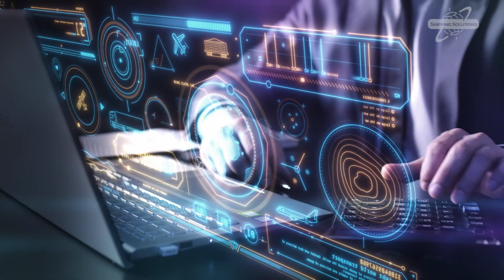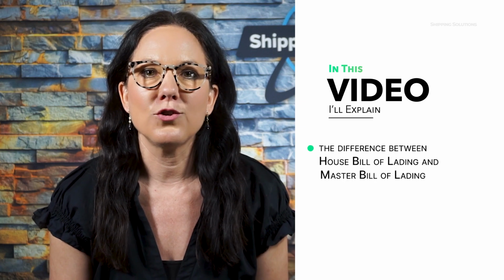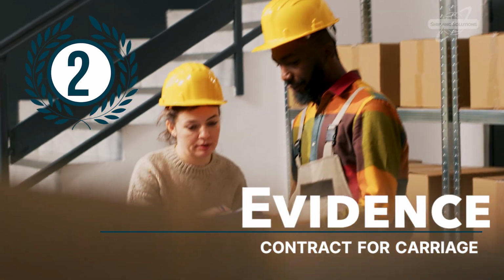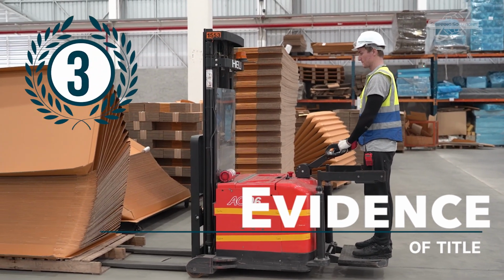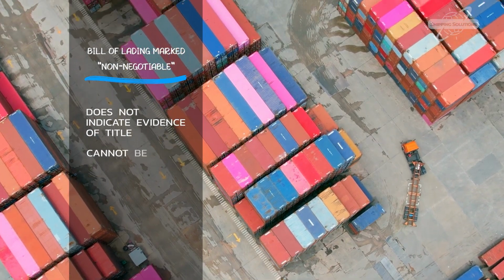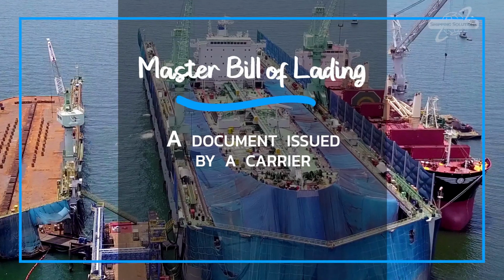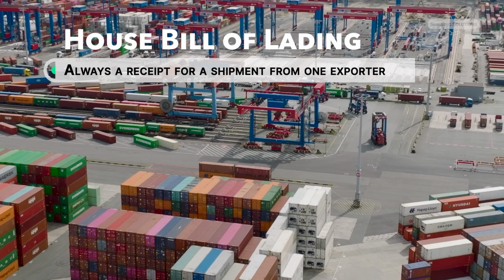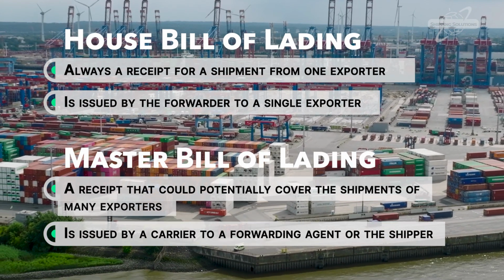House Bill of Lading vs. Master Bill of Lading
If you are involved in shipping or logistics, you've probably heard of a master bill of lading and a house bill of lading. But if you're like many of us, you might not understand how they're different. This video explains the difference between these two important export forms.

► Find 100s of articles about various aspects of exporting, including bills of lading, on Passages: The International Trade Blog
► The Beginner's Guide to Export Forms:

First, it is important to understand what a bill of lading is. A bill of lading is a document that serves three primary purposes:

1. A bill of lading is always a receipt that acknowledges the transfer of cargo from one party to another.

2. A bill of lading is often evidence of a contract for carriage. A contract for carriage is a written agreement, that one party will move cargo to a particular destination on behalf of another party. In the absence of a separate contract, the bill of lading assumes the role of a contract of carriage by default.

3. A bill of lading sometimes serves as evidence of title. In the context of law, title means ownership. A bill of lading marked "negotiable," indicates evidence of title and can be sold from one party to another, any number of times; this enables cargo to be transferred from one transportation company to another during its journey. A bill of lading marked "non-negotiable," does not indicate evidence of title, so it cannot be sold.

House Bill of Lading

A house bill of lading is a document issued by a freight forwarder or a non-vessel operating company (or NVOCC) to a shipper, to acknowledge receipt of their items for shipment. In other words, it's a receipt for the goods.

The shipper is the exporting company.

The freight forwarder or NVOCC is the company the exporter has hired to arrange transportation of their goods.

Master Bill of Lading

A master bill of lading is a document issued by a carrier—the trucking companies, shipping lines or airlines—and it represents the contract of carriage for the goods. Once the carrier has confirmed that it has received the goods, it will issue the master bill of lading to the party that booked the freight, usually the freight forwarder or the shipper.

The Differences

So, to summarize the differences, a house bill of lading is always a receipt for a shipment from one exporter, while a master bill of lading is a receipt that could potentially cover the shipments of many exporters, because the carrier will often consolidate smaller shipments into one larger shipment.

A house bill of lading is issued by the forwarder to a single exporter; whereas the master bill of lading is issued by a carrier to a forwarding agent or the shipper, depending on who booked the transport.

Chapters
00:00 Introduction
00:39 What Is a Bill of Lading?
01:43 What Is a House Bill of Lading?
02:03 What Is a Master Bill of Lading?
02:24 House Bill of Lading and Master Bill of Lading: The Differences
02:55 Download Free Export Documents